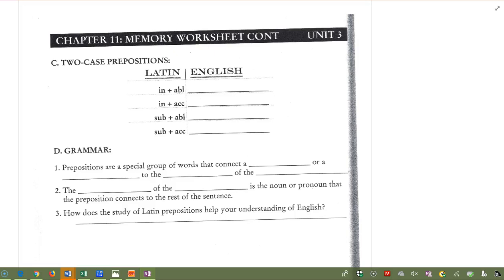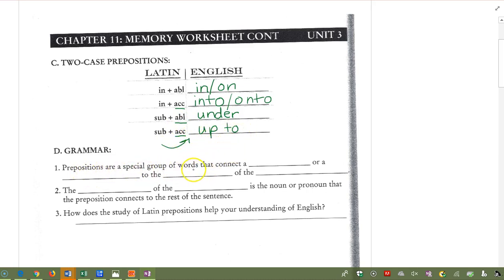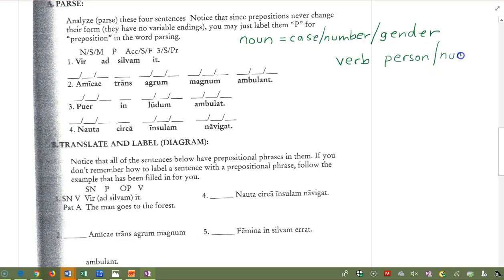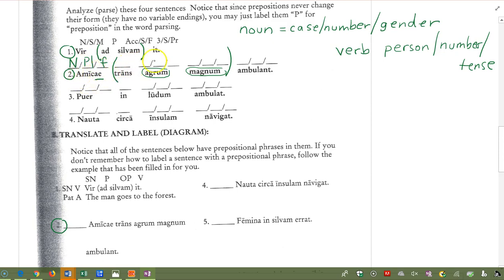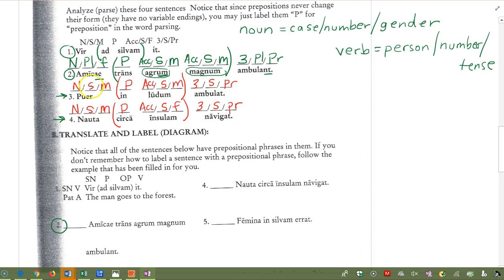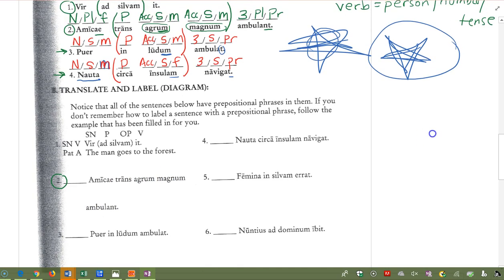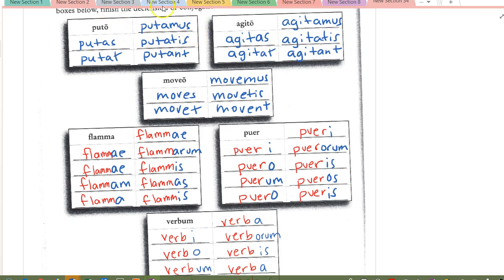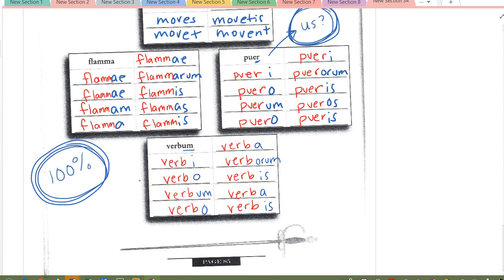LATIN FOR cHILDREN B LESSON 11